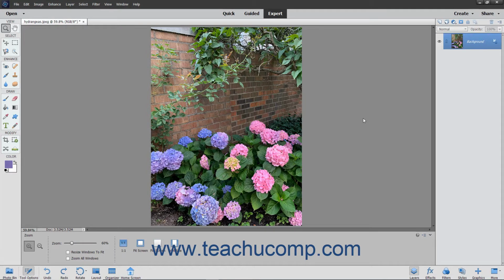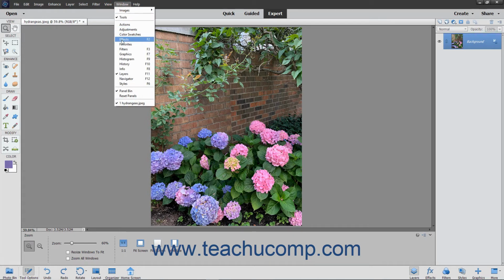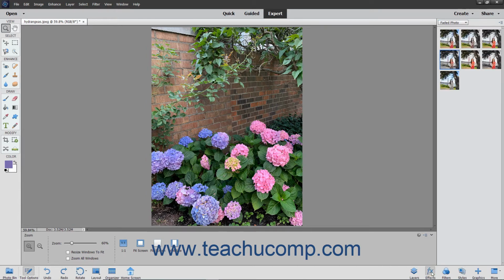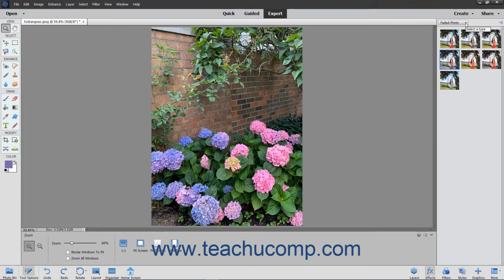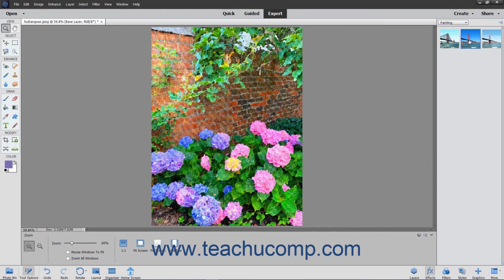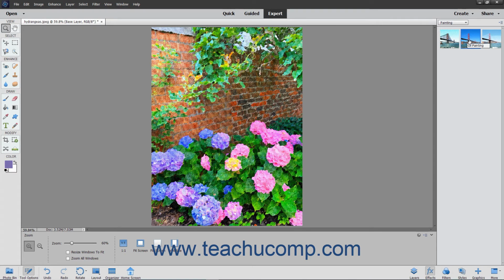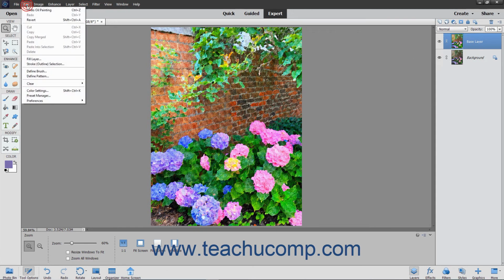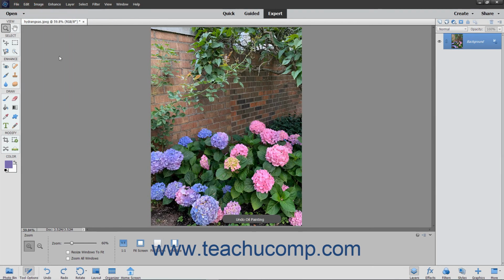Photoshop Elements 2021 Tutorial Applying Effects Adobe Training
Learn about Applying Effects in Adobe Photoshop Elements 2021 with the complete ad-free training course